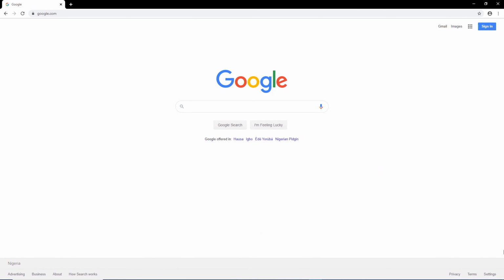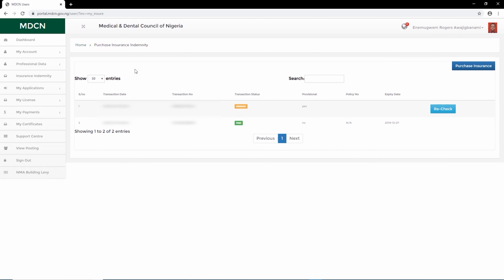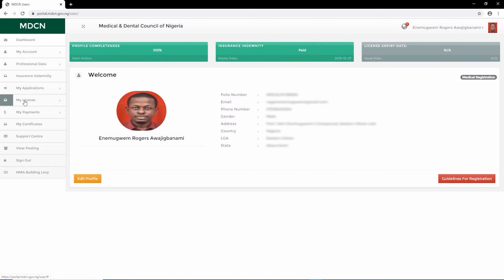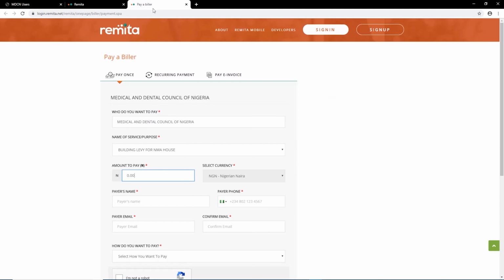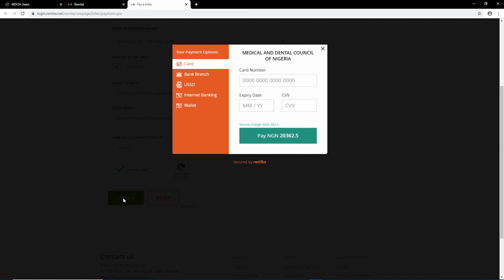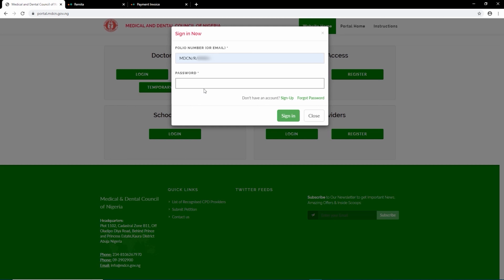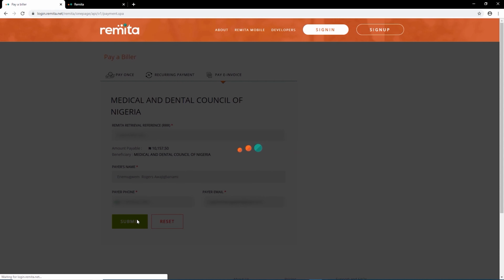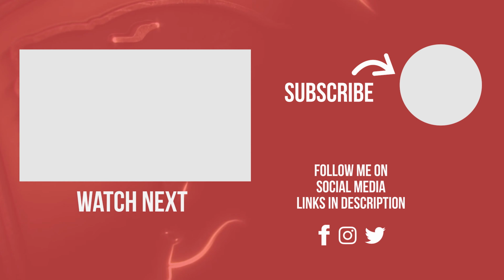Annual Practicing Licence Renewal for Doctors in Nigeria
Learn how to renew your annual practicing licence in this intuitive tutorial video if you are a doctor in Nigeria.